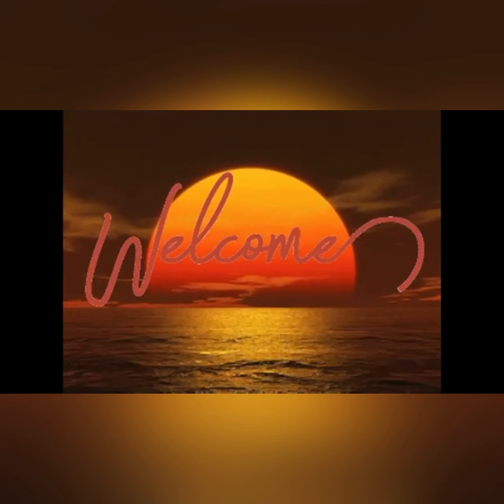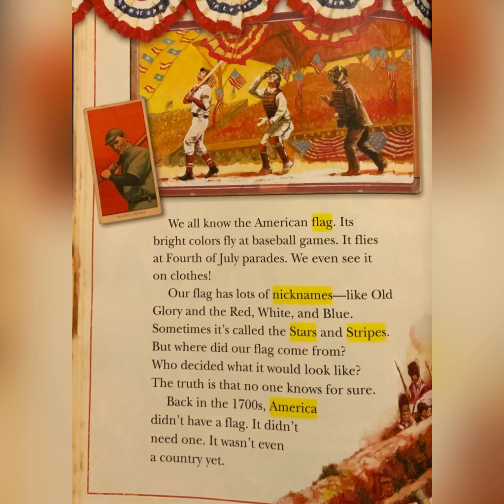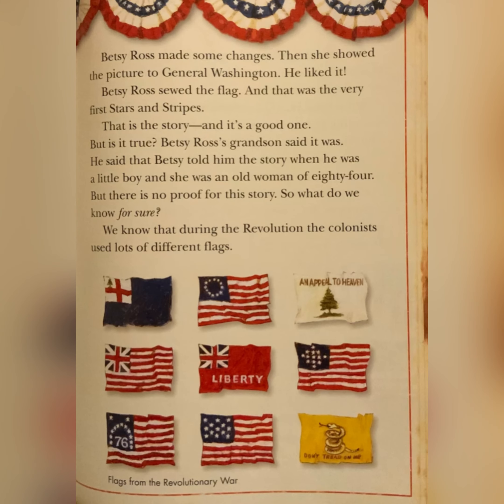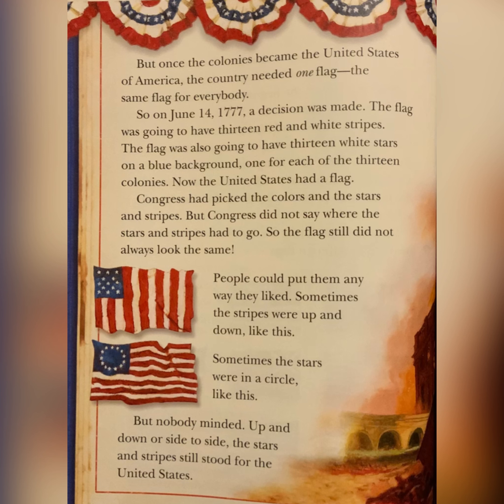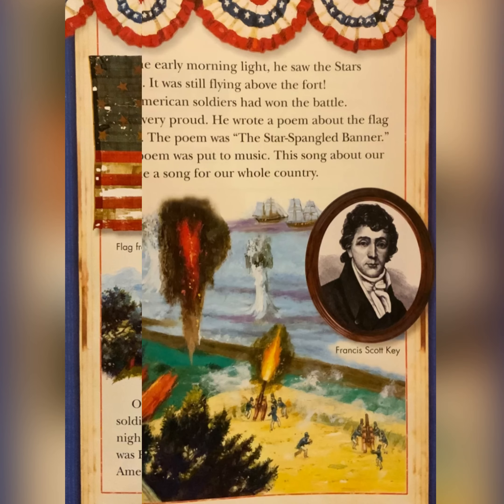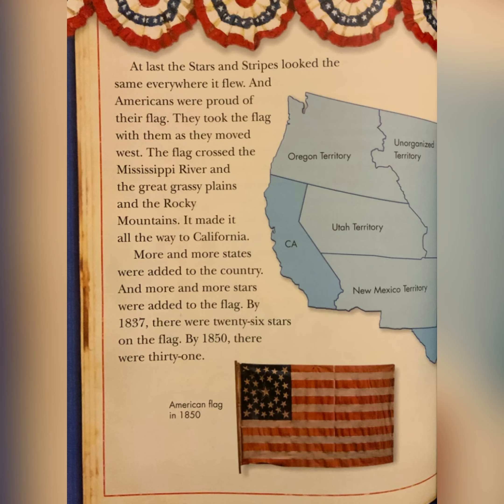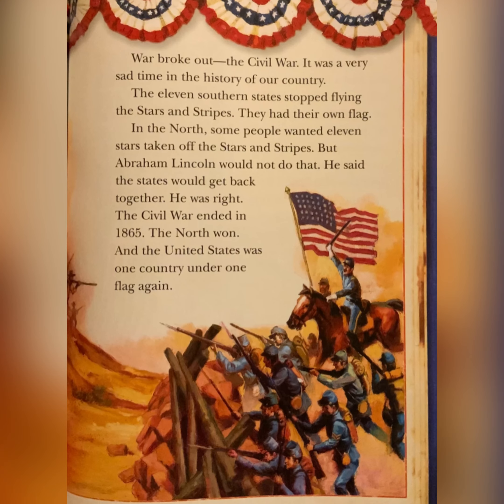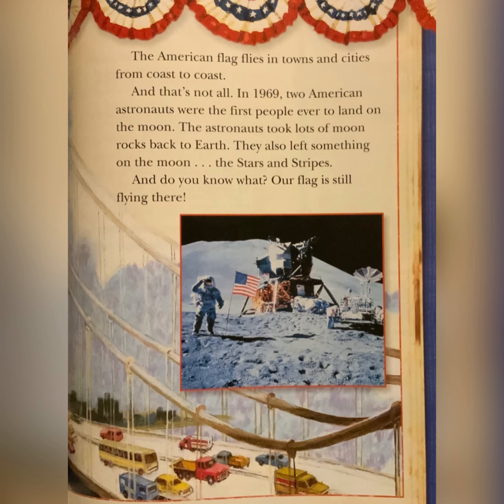Red, White, and Blue: The Story of the American Flag By John Herman Read Aloud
Listen, learn, and enjoy a story about the history of the United States of America flag.